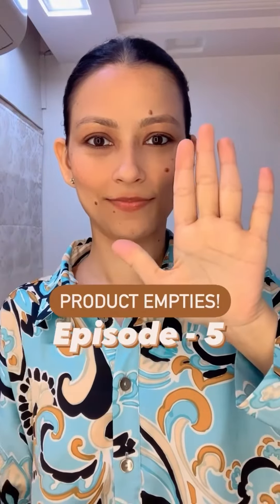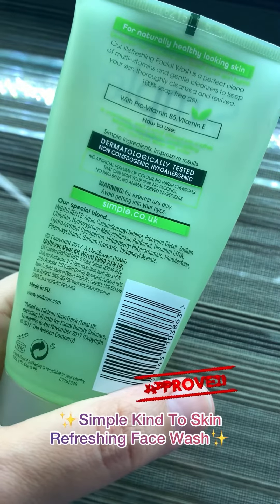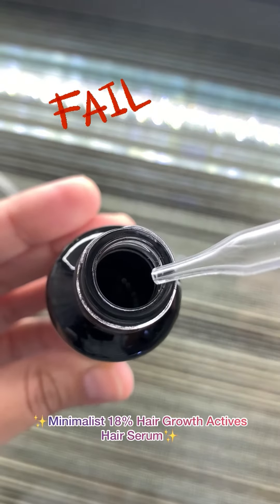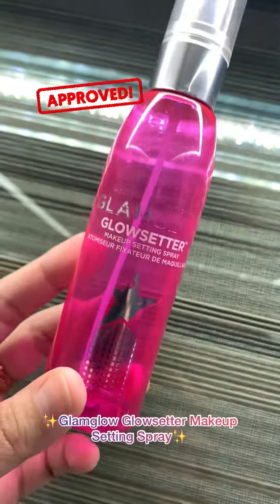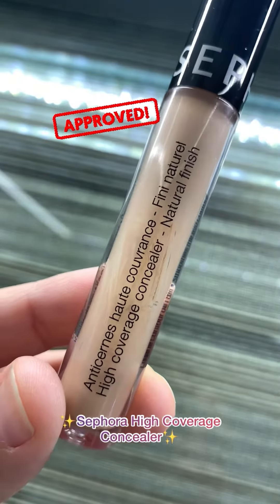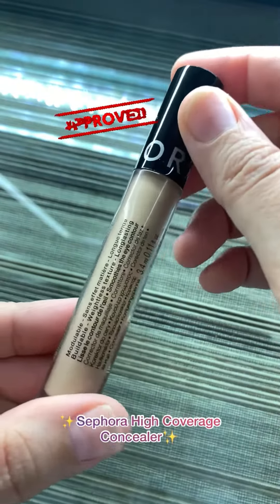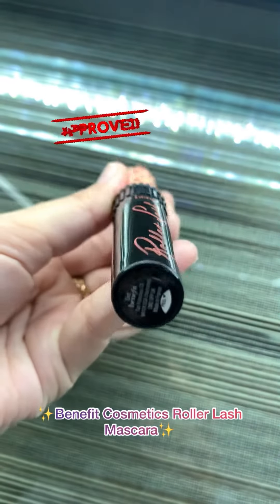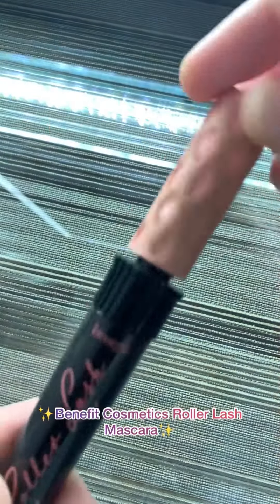Skincare & Makeup Product Empties Ep-5!